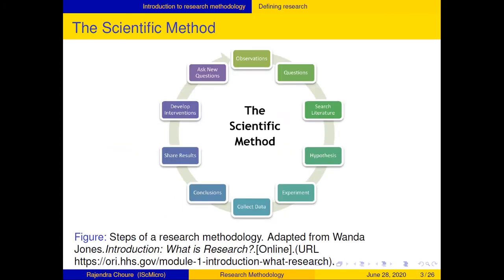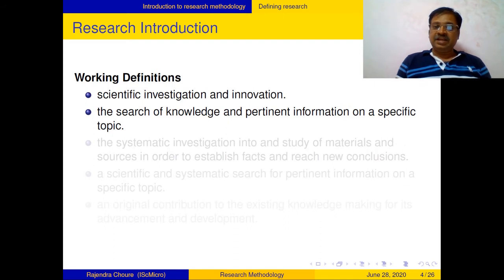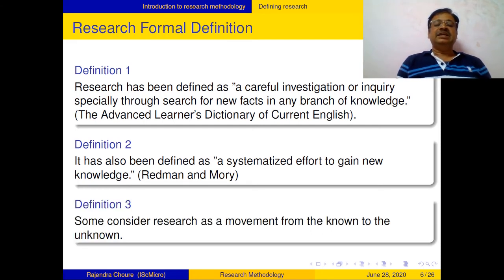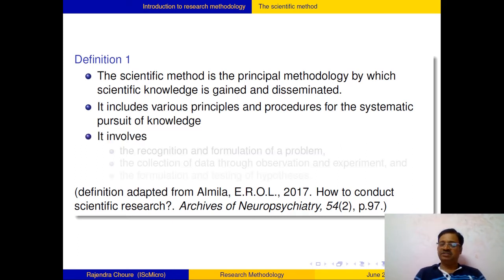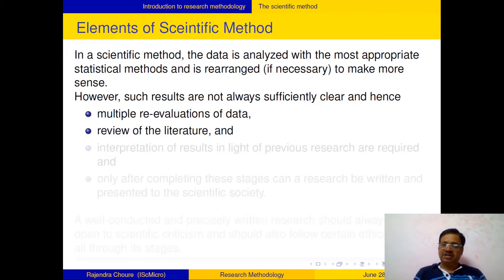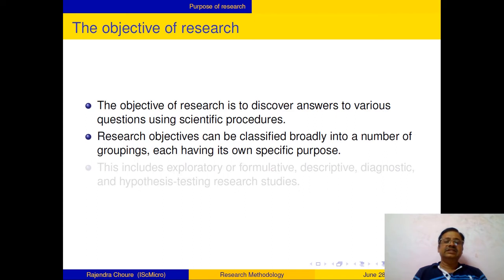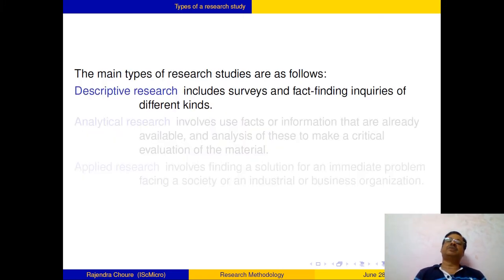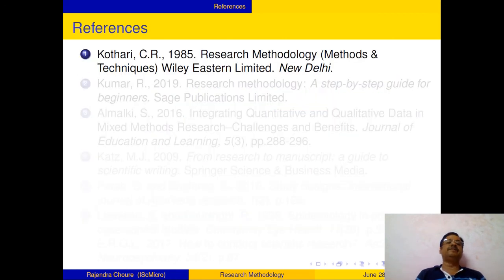Research Methodology 1 Def. of research, Scientific Method, types of research and study designs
This is the first session of an online course on Research Methodology intended for PG  life science students.
Definitions of research, scientific methods,  types of research and different study designs have been discussed